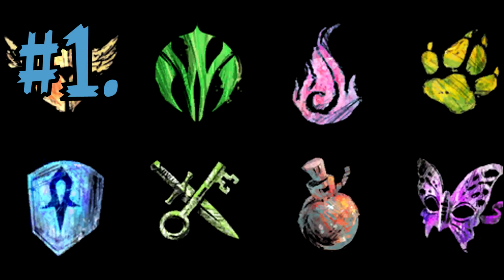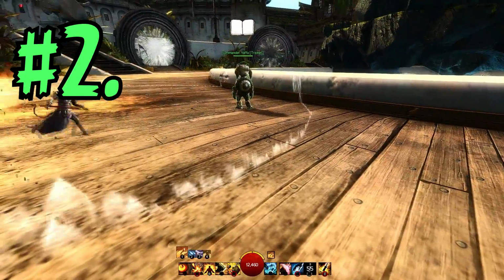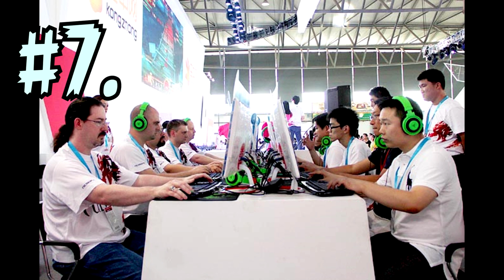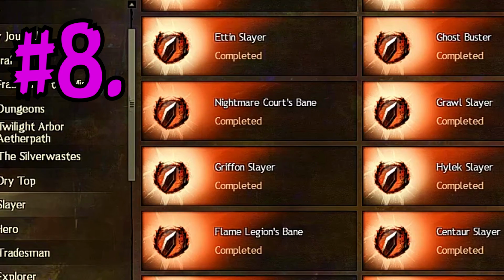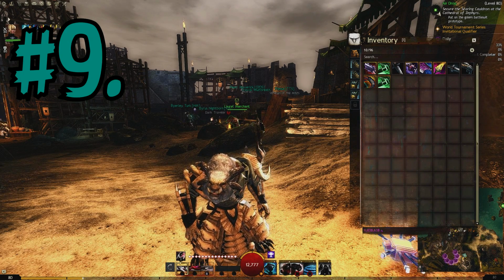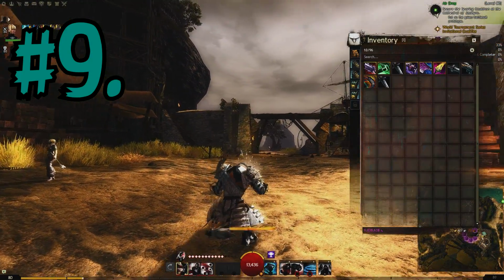10 Facts About Guild Wars 2 You Didn't Know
How many did you know! Any suggestions? Leave them below!